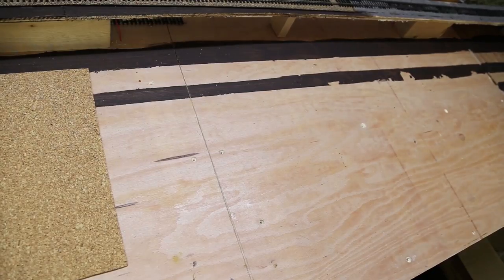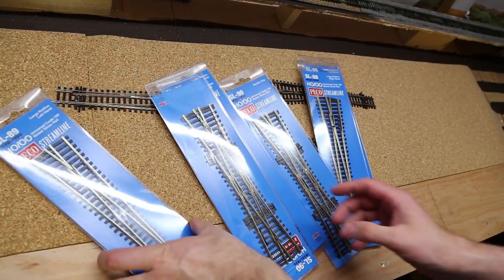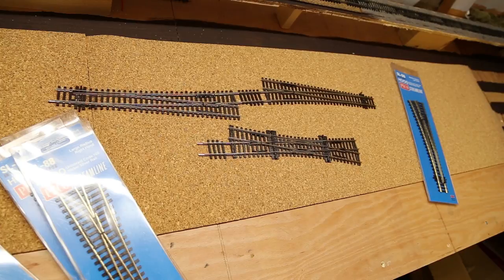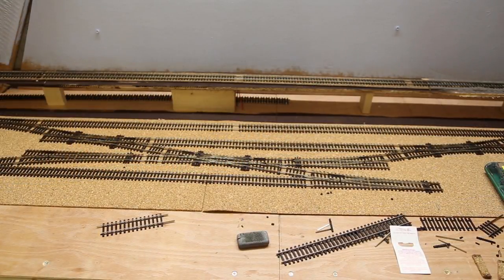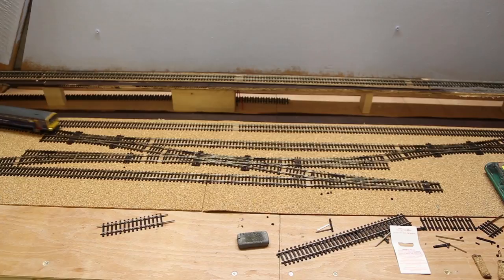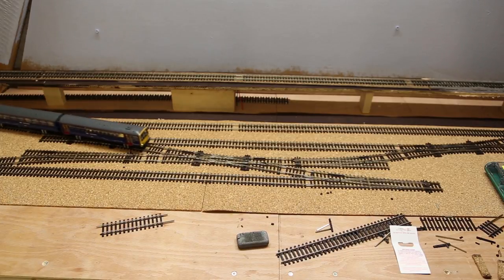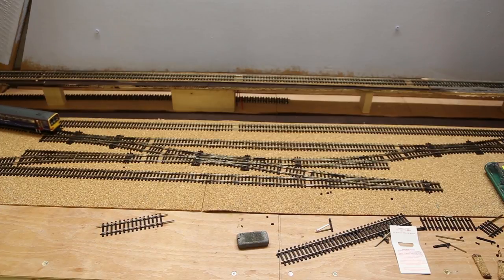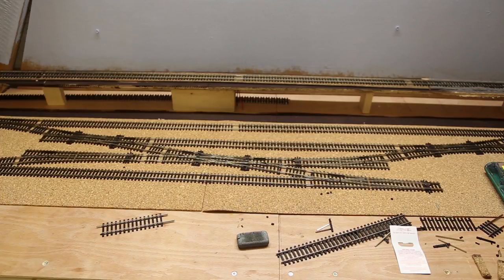Part 29: New junction build - Building a model railway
Changing from standard Hornby to large radius Peco points and double slips.